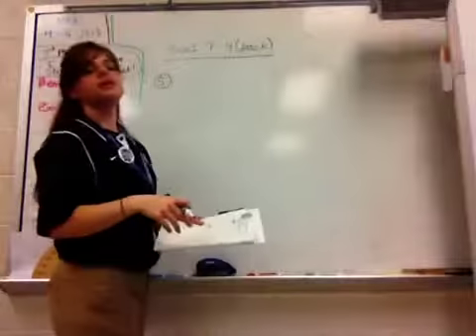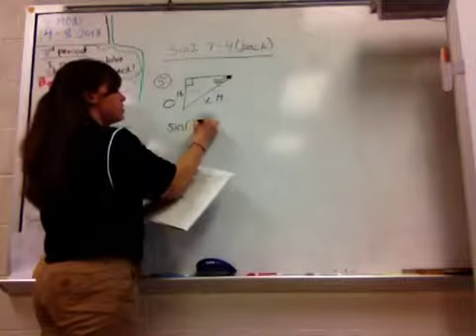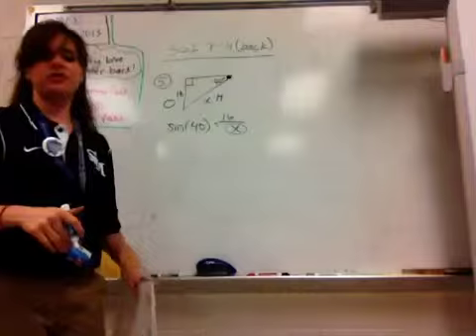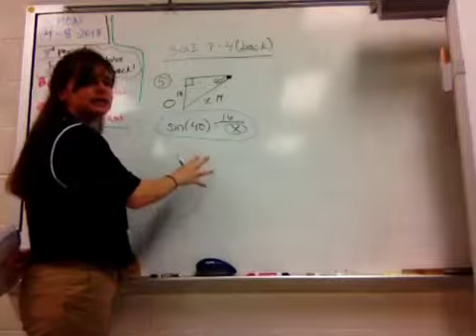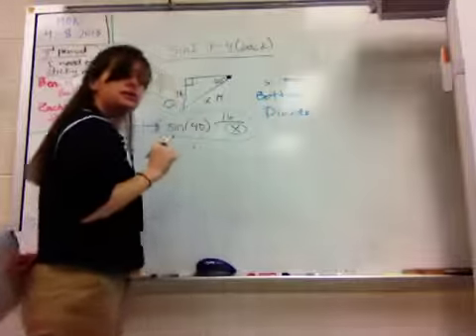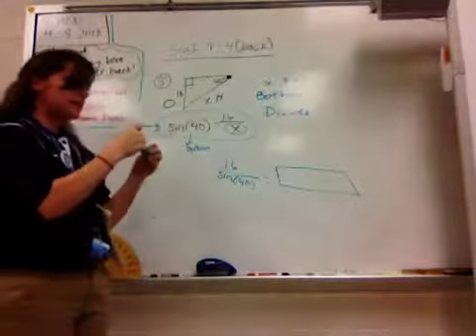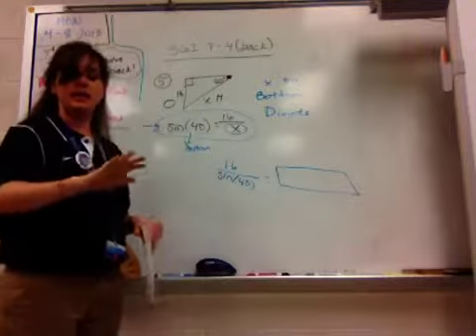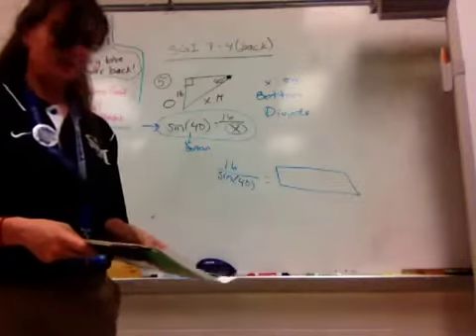7-4 cont #3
4/9